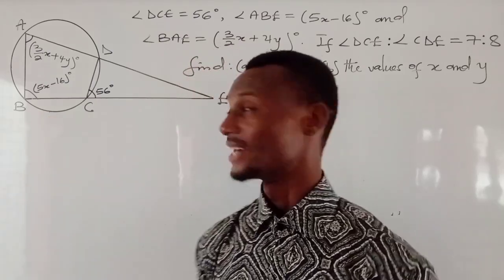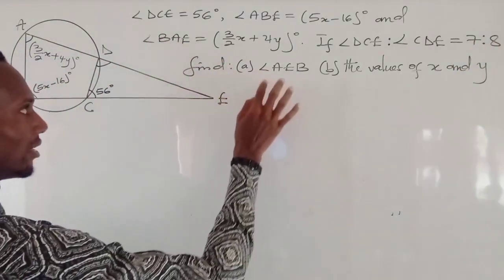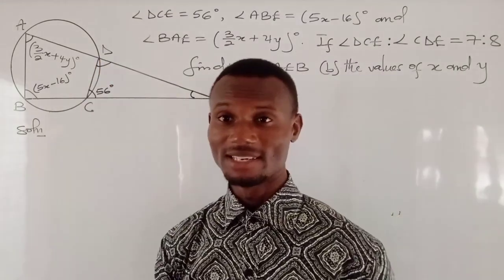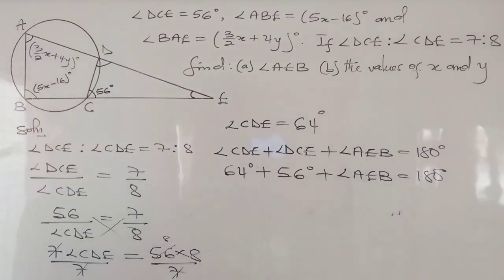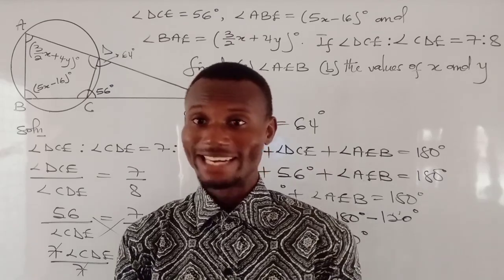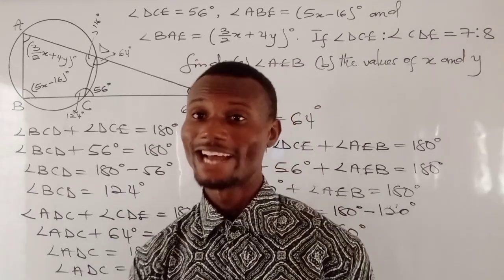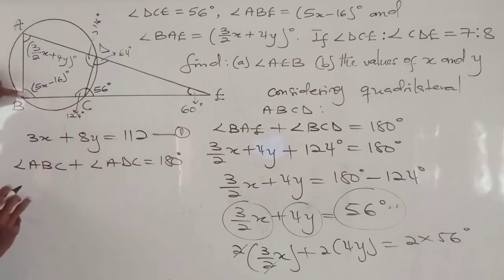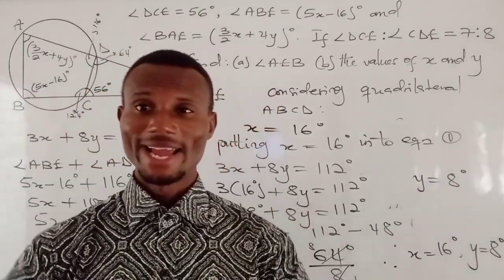An Interesting Question On Circle Theorem